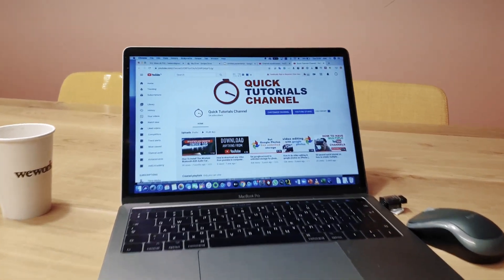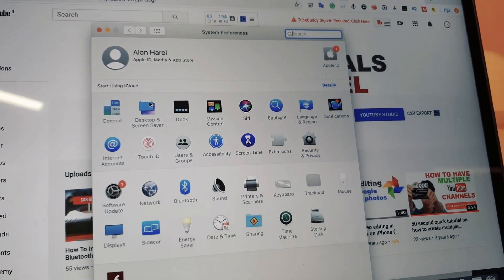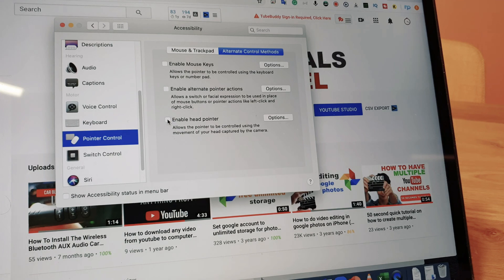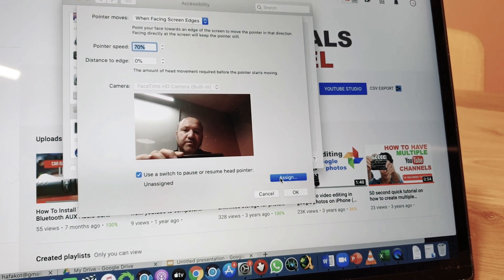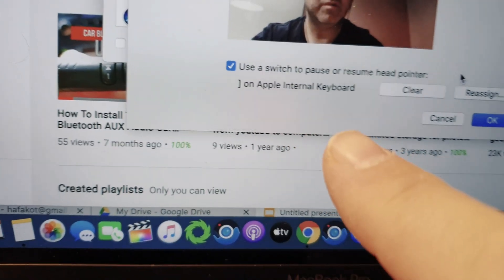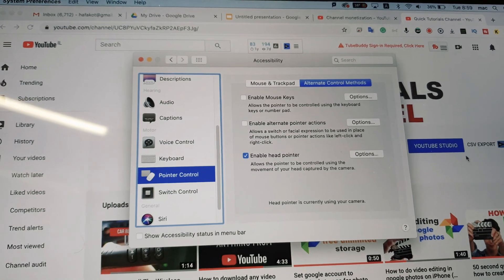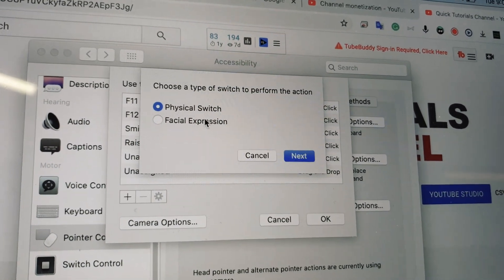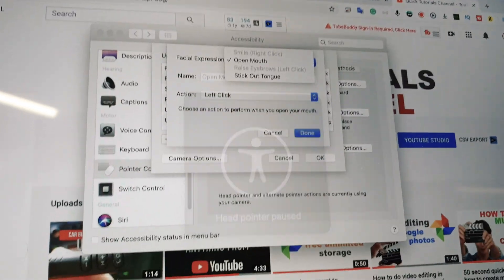How to enable head pointer in less than 2 minutes quick tutorial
This short tutorial will explain how to easily set up the head pointer feature on any mac computer that has a webcam built-in.